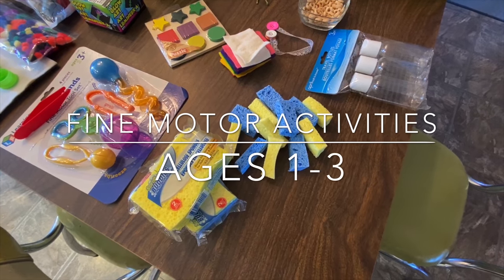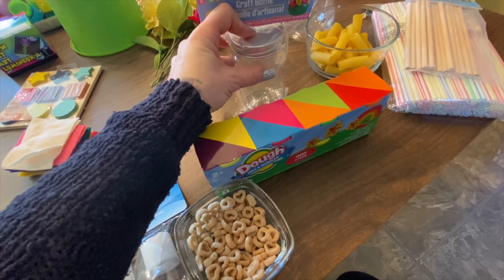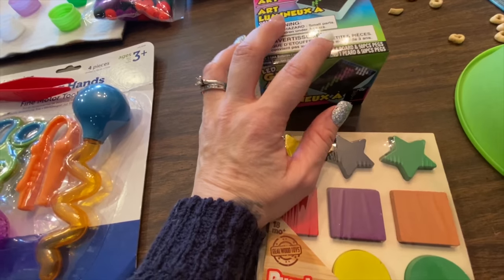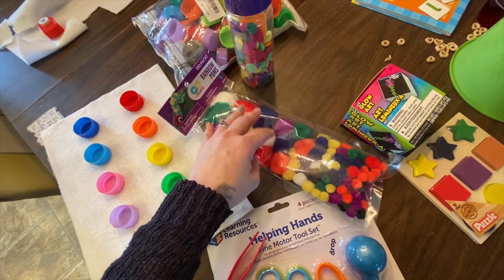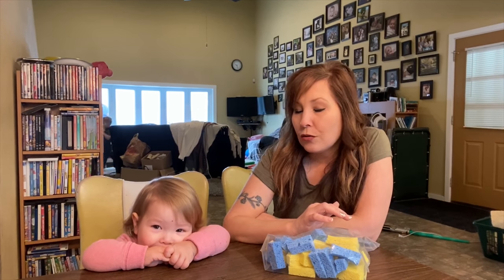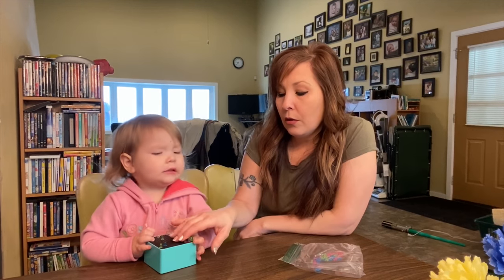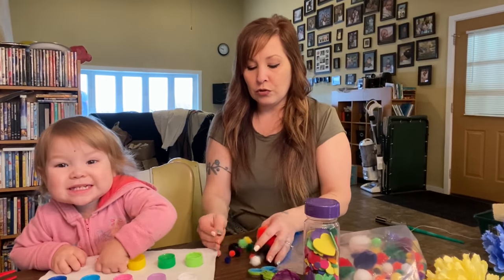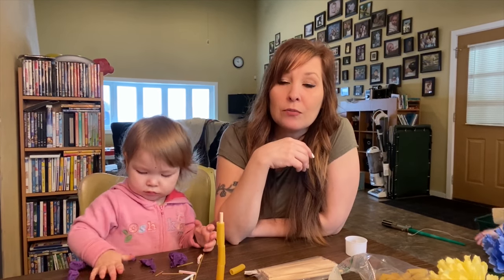Fine Motor Skills Activities for 1-3 years old|Easy DIY | Trigger Finger | Mom of 10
Fine motor activities for ages 1-3 years old
Straws-Dollar Tree or Amazon
Spaghetti Noodles
Penne Noodles
Cheerios
Container with lid for the straw drop Dollar Tree
1. Sponge Tower
2. Button Sewing
3. Grab Pom Pom
4. Cheerio Drop
5. Play-dough
6. Flower Pot with Straws
7. Straw Drop with container
8. Flowerpot with flowers
9. Light Bright
10. Button Cap match
11. Shape Puzzles